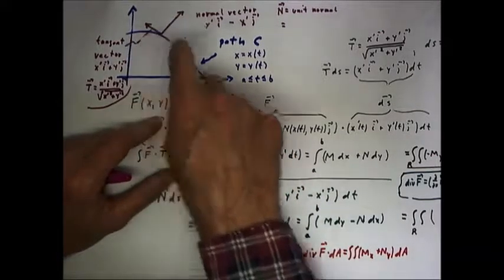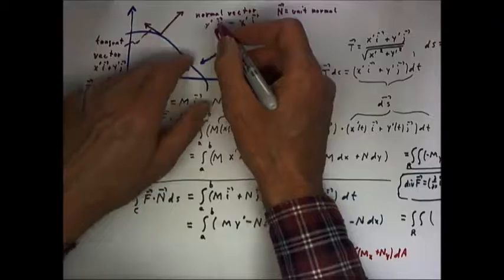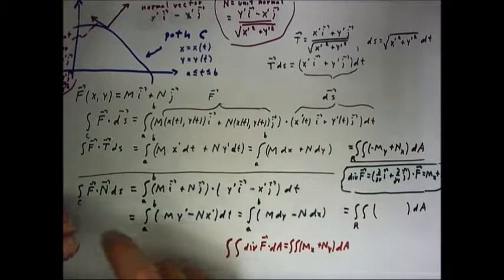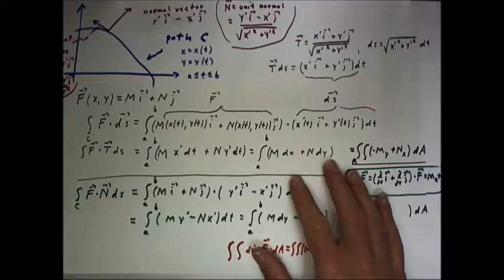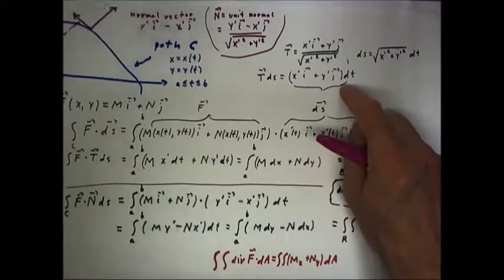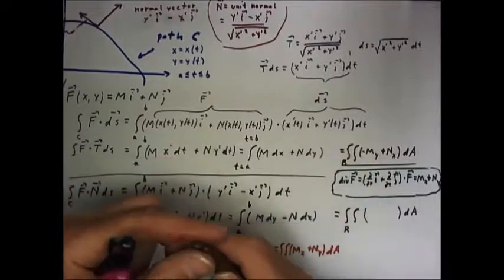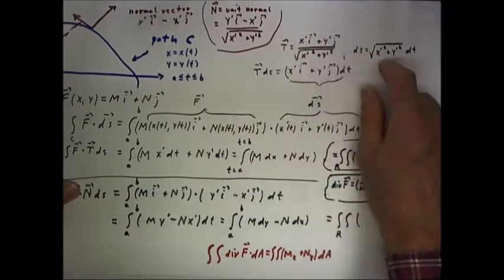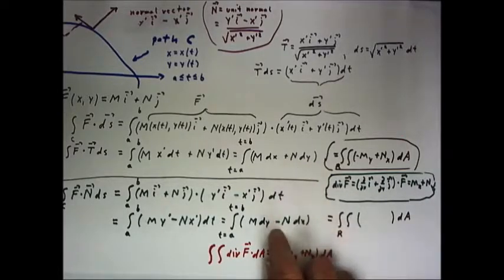multivar 13 36a